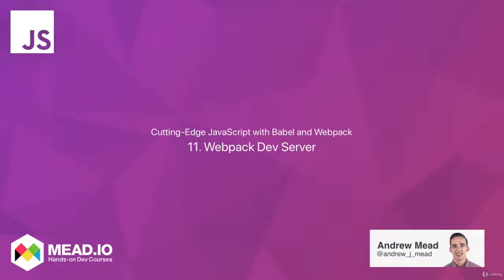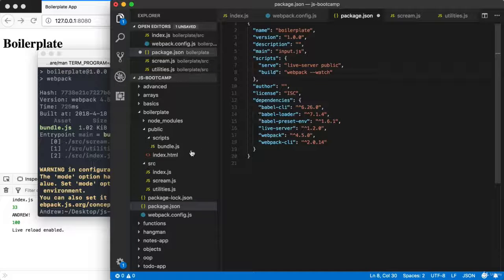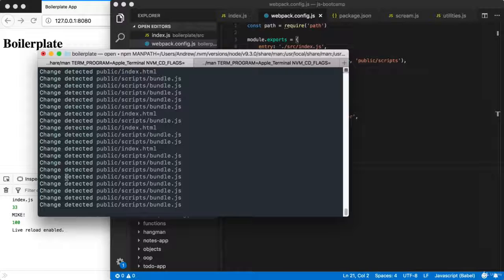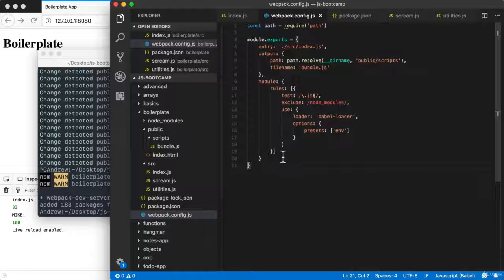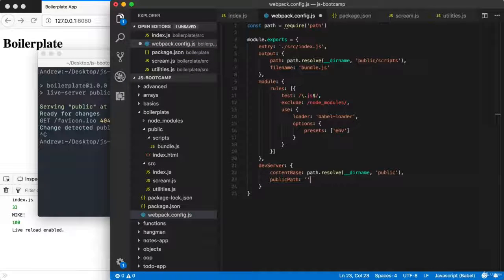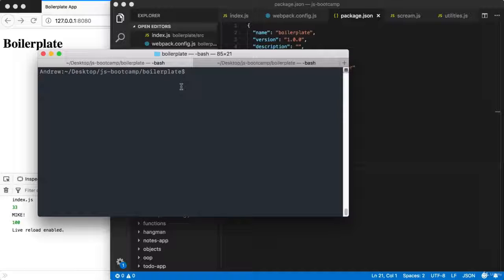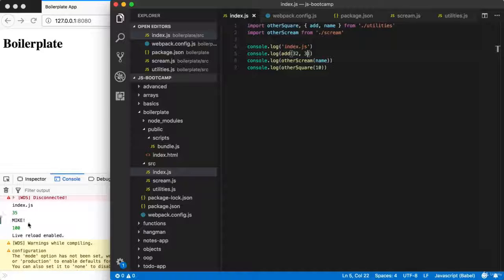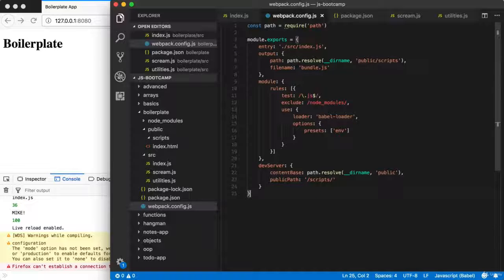138 Webpack Dev Server